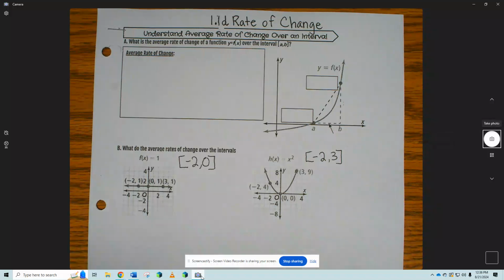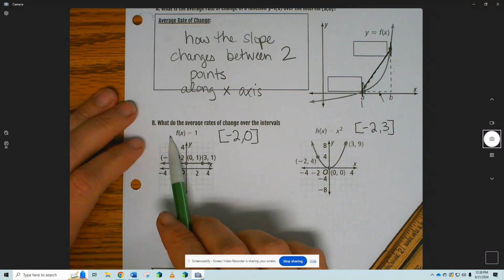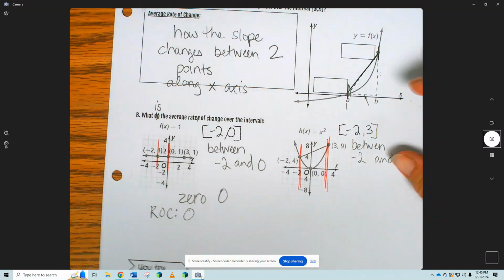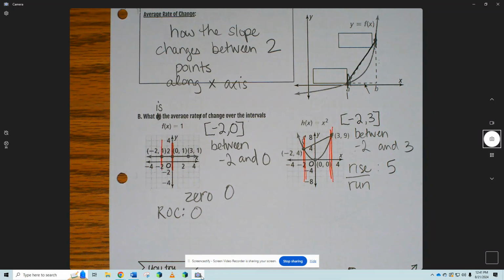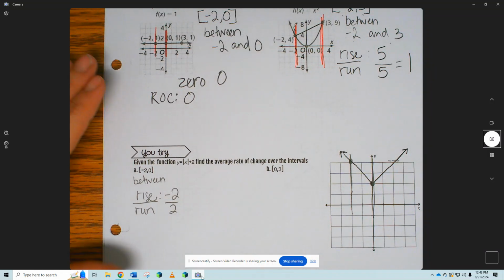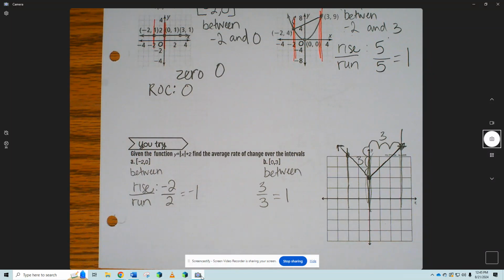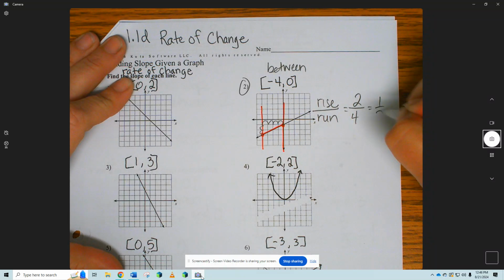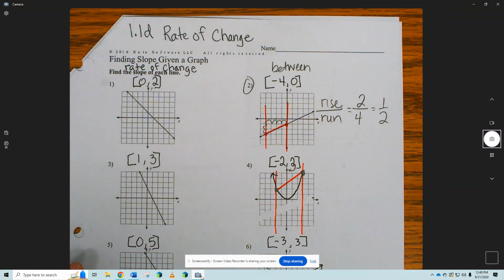Rate of Change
1.1d  Alg 2